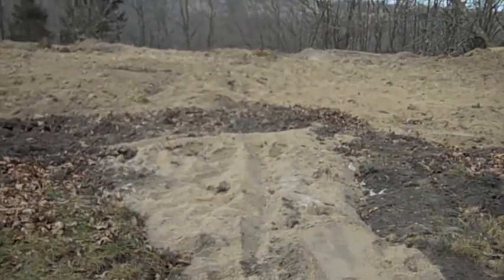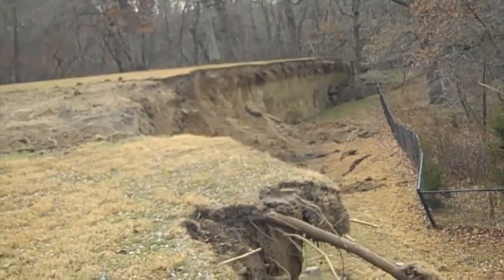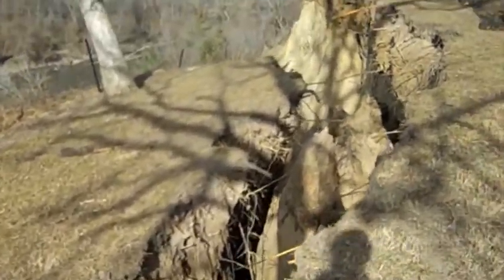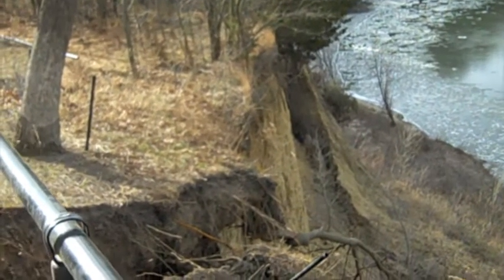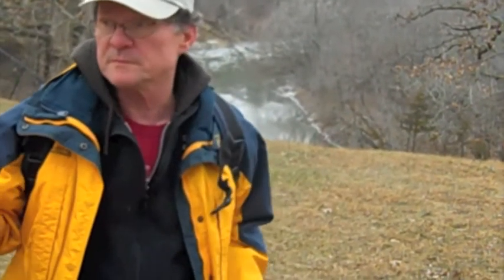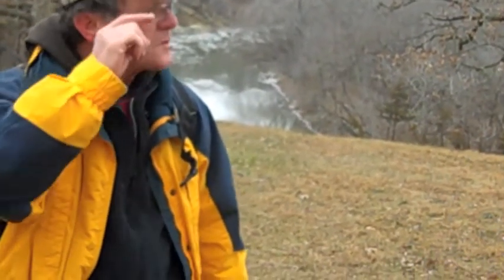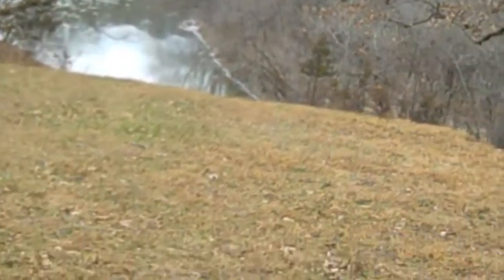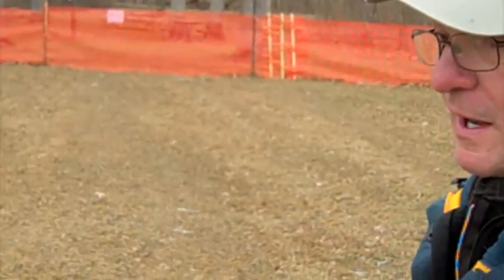Iowa's Riverbanks Washing Away: Sportsman's Park, Dawson Iowa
ELPC Senior Policy Advocate Steve Falck spoke with Ray Harden, President of the Dallas County Conservation Board, and Mike Delaney, President of the Raccoon River Watershed Association, about the dramatic riverbank erosion occurring along Iowa's Raccoon River. The video features the steep escarpments recently exposed when more than 25 feet of the riverbank, 50 feet long and 100 feet deep, dropped off in less than two months' time from behind Sportsman's Park's Deer Lodge in Dawson. This accelerated and continuing erosion is due to a 51% increase in the river's water flow in just 55 years, resulting in part from the intensive agriculture and tiling drainage that dominates the region upstream from the erosion site, as well as from increased rainfall. Sportsman's Park in Dawson, Iowa, had to tear down its popular Deer Lodge, a venue for weddings, reunions, and other events, after the land beneath it started to buckle and fall. Farmers abutting the river have also experienced land losses of 20 to 40 feet along their respective banks, while residents downstream experienced six episodes of riverbank breaching in 2010 alone, suffering floods and their resulting damage.